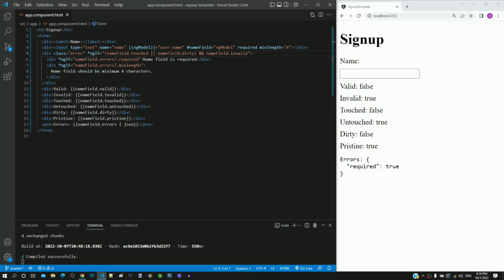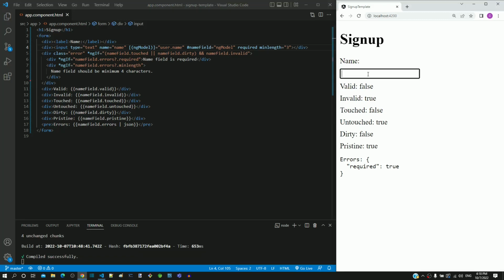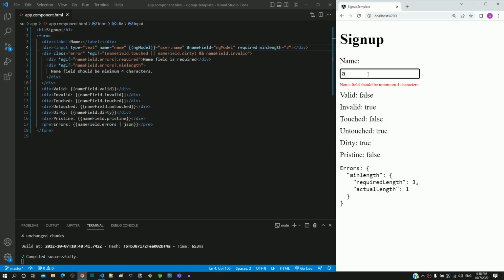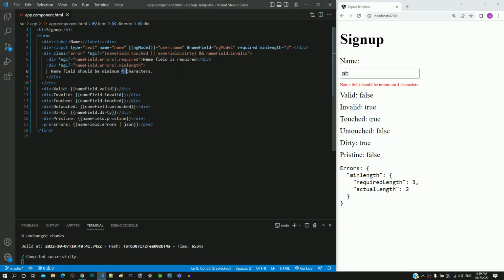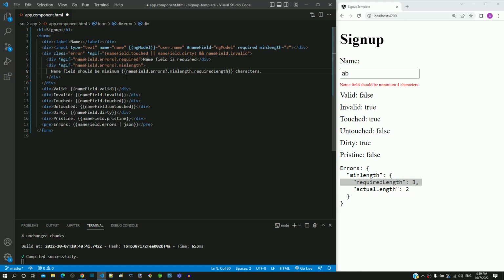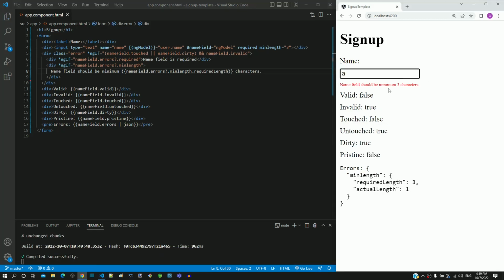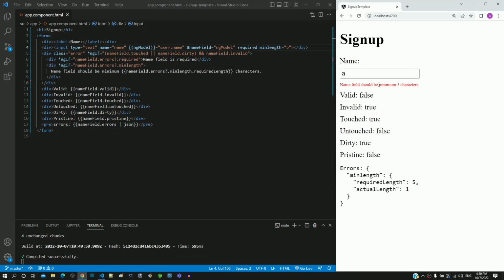#12.19 - Usage of requiredLength property - Template Driven Form - Angular Series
In this video, we will understand how to make use of 'requiredLength' property available in the 'minlength' object.